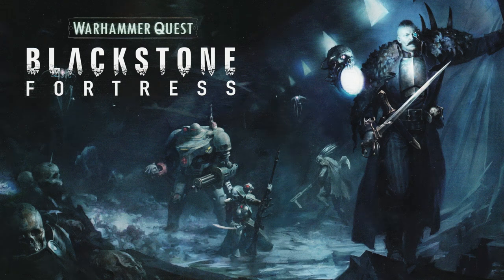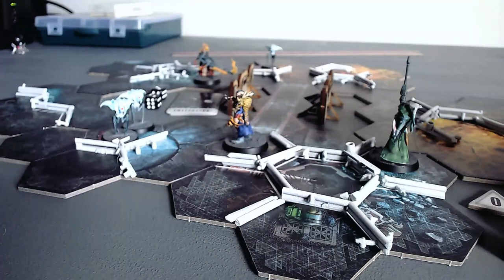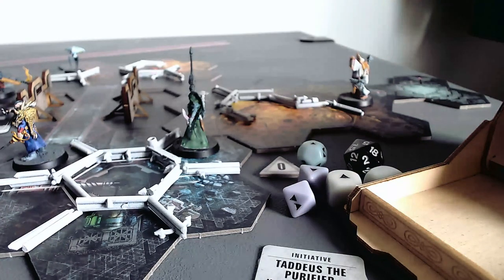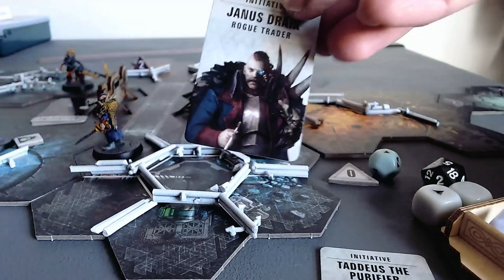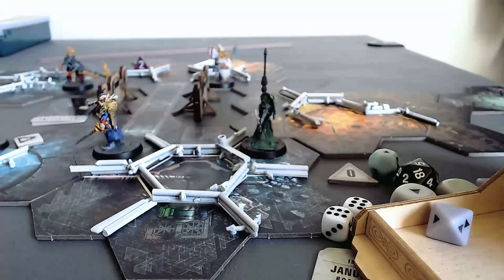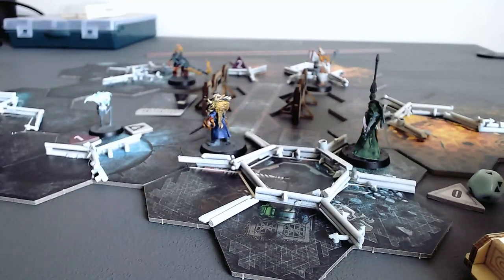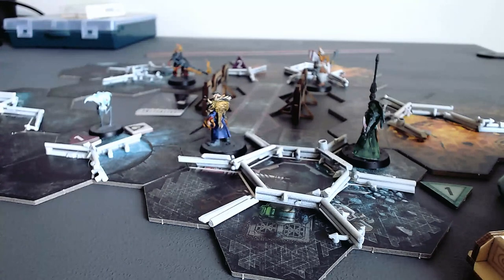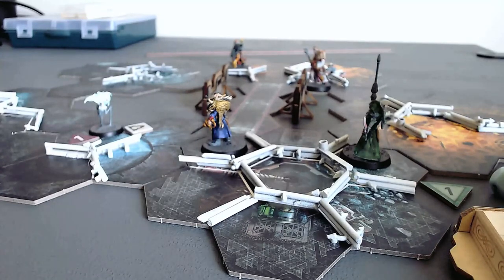Blackstone Fortress solo play - Turn 6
Combat against the four spindle drones continues.